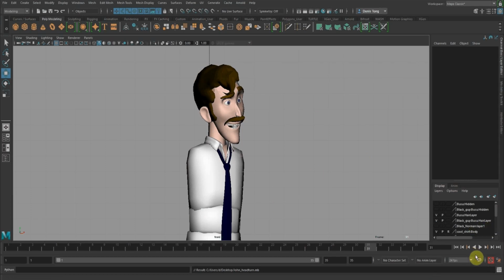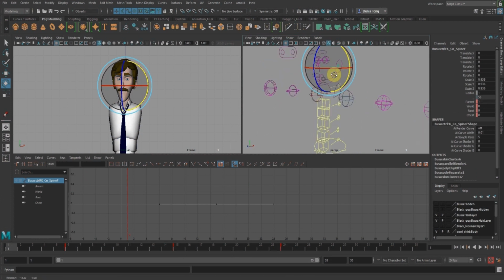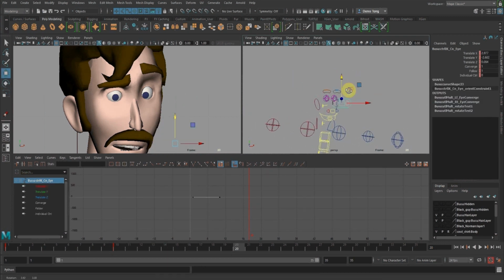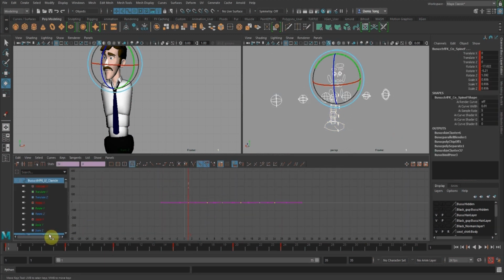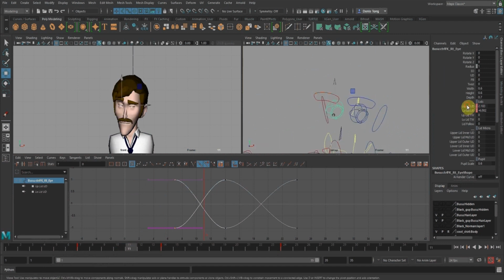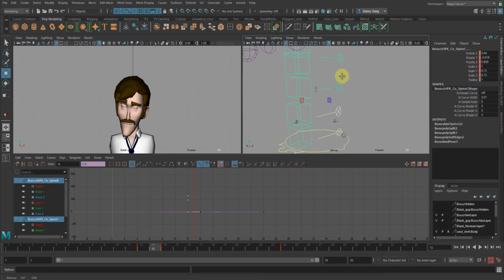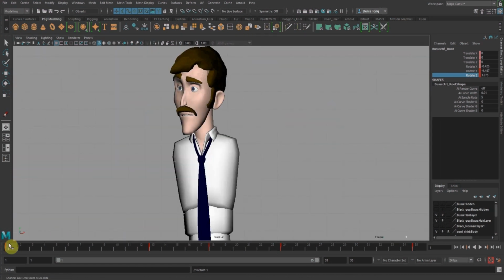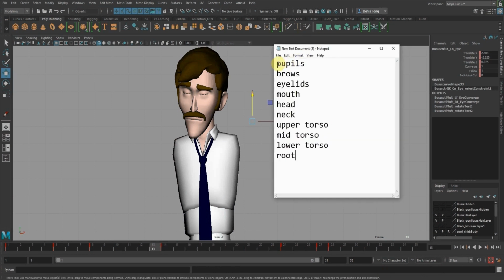3D Head turn Animation Tutorial